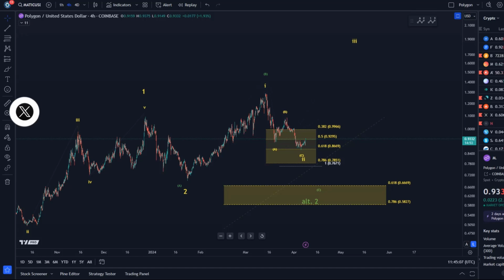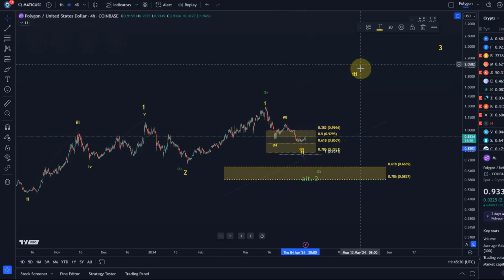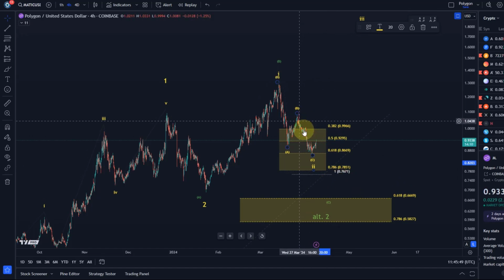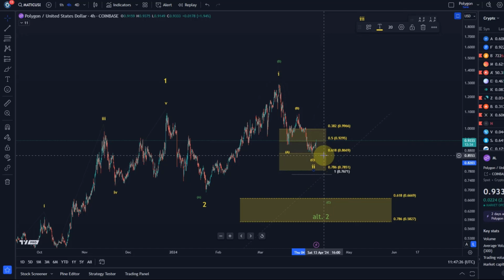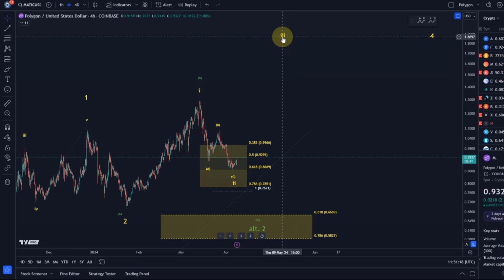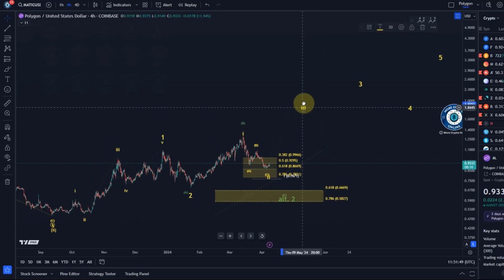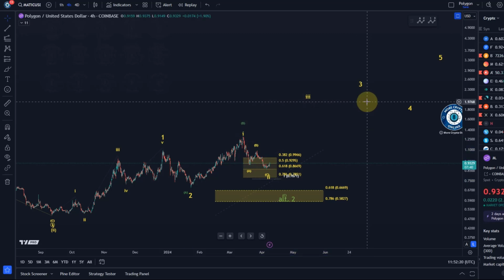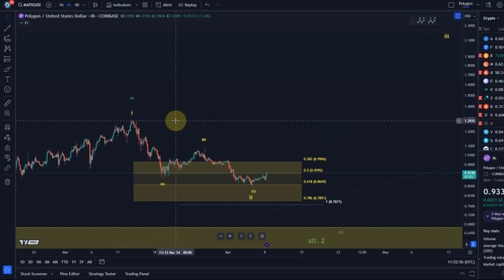Polygon MATIC Price News Today - Elliott Wave Technical Analysis Update, This is Happening Now!